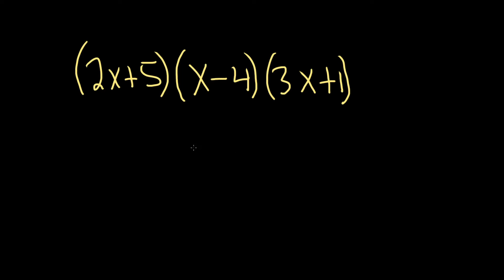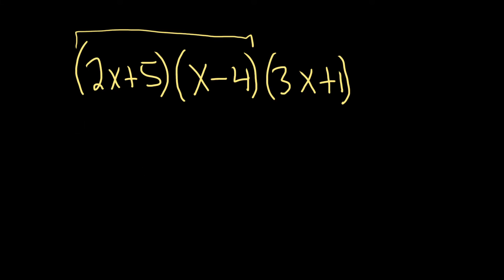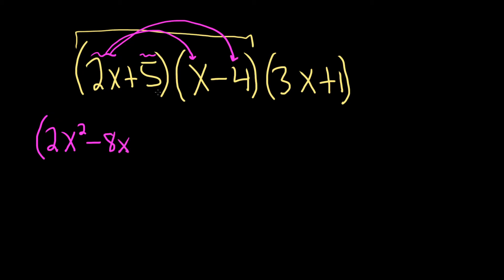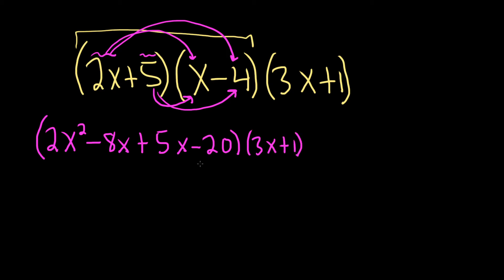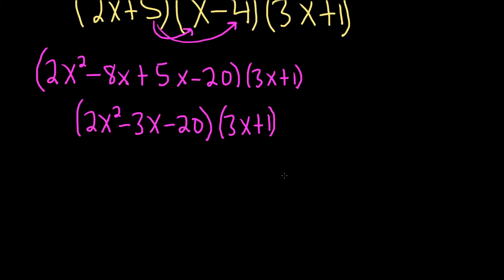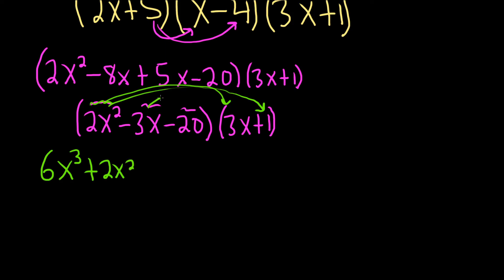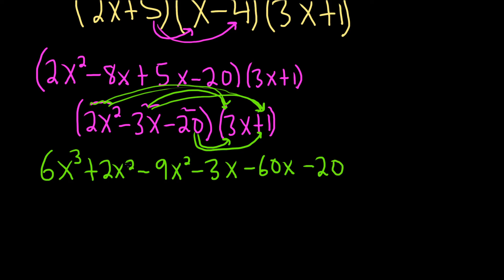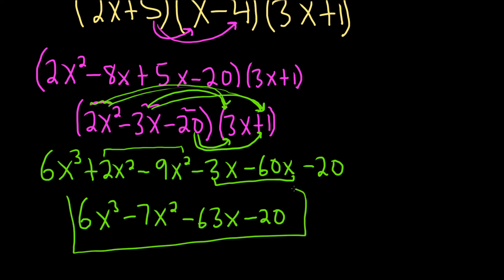Learn How to Multiply Three Binomials by Distributing